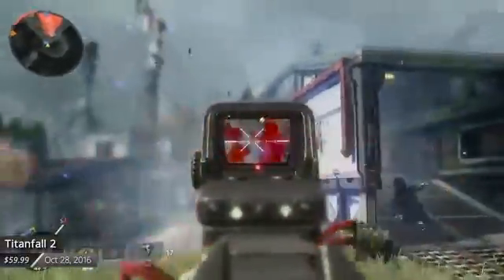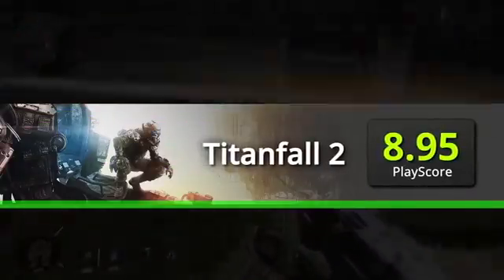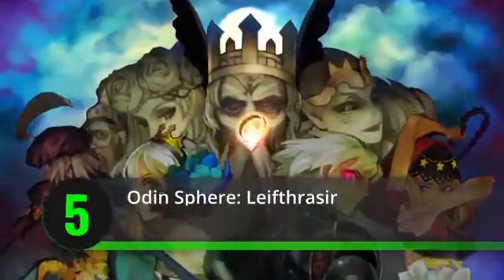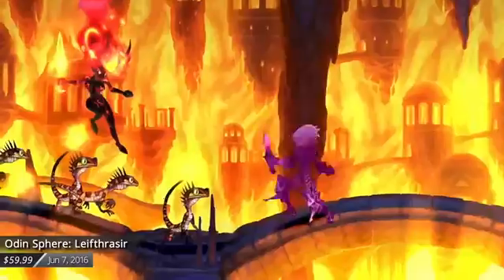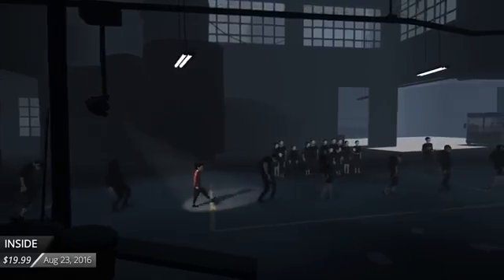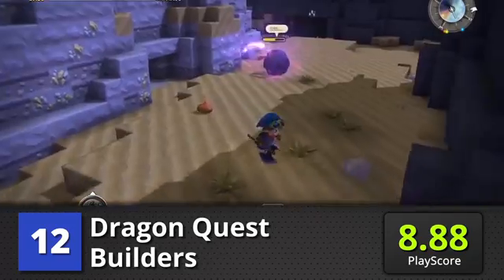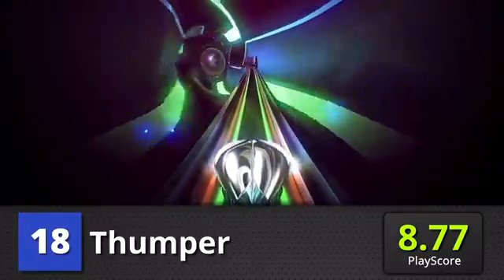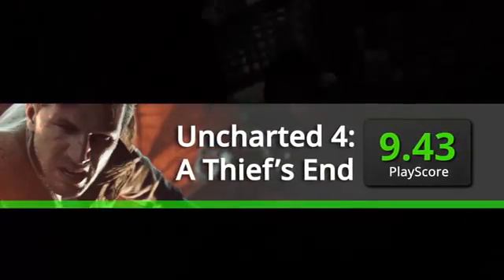10 อันดับเกมส์ บนps4